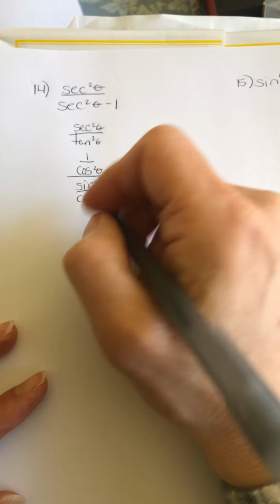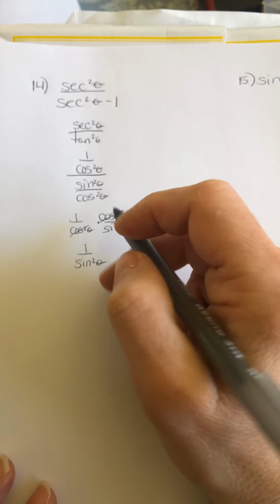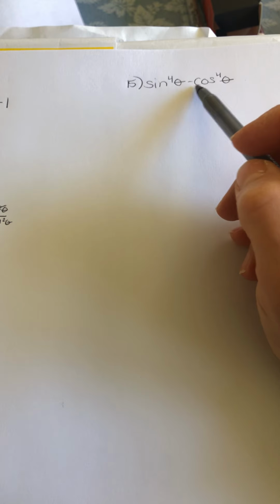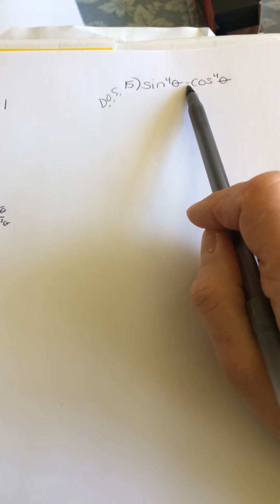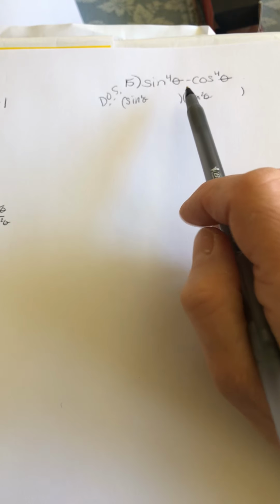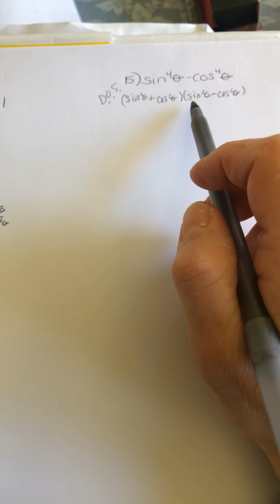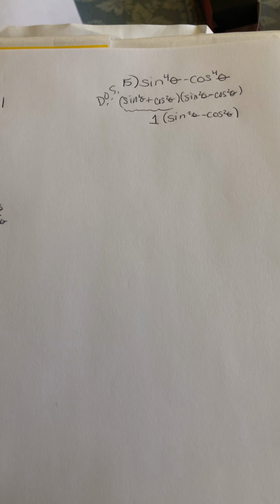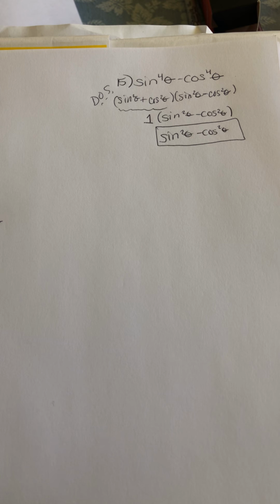Simp trig exp #14,15